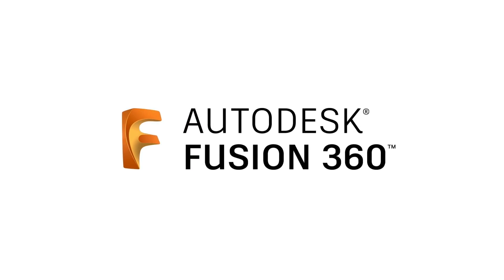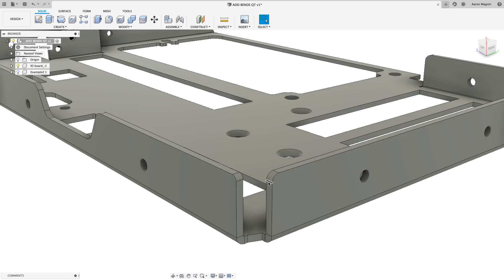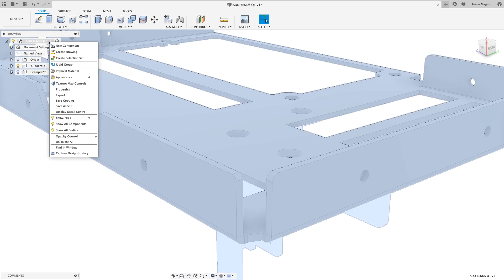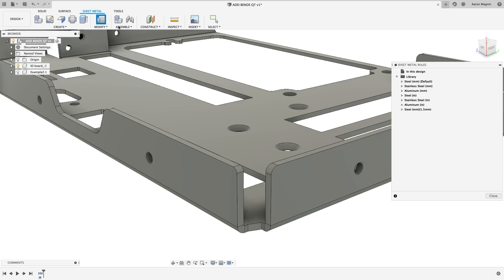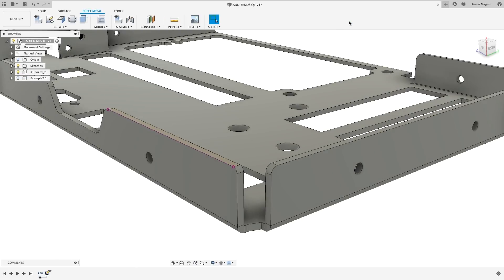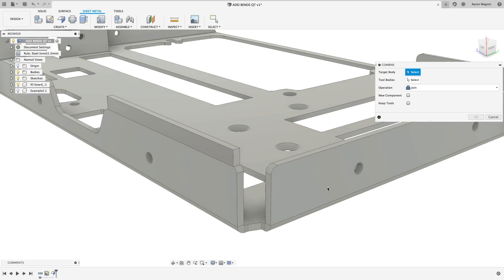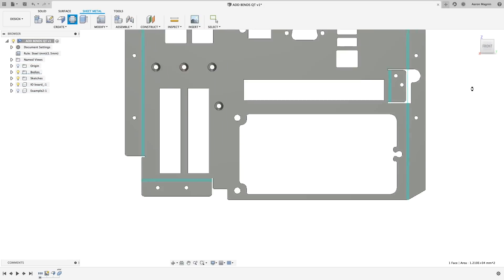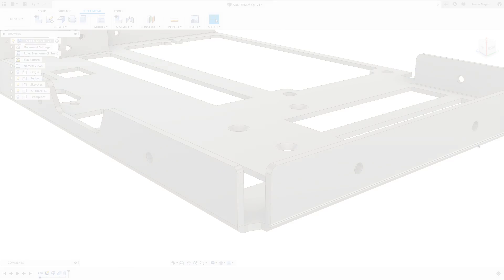QUICK TIP: Find Bends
Want to add bends to an imported sheet metal part? Check out this QUICK TIP to learn how!